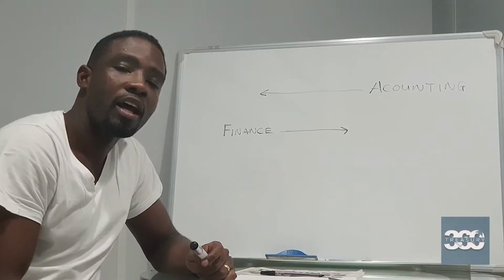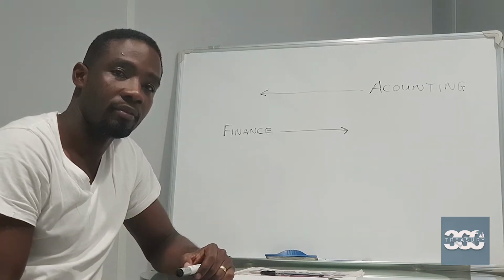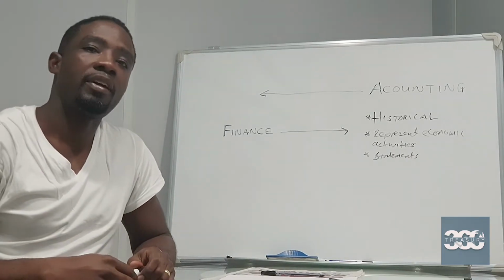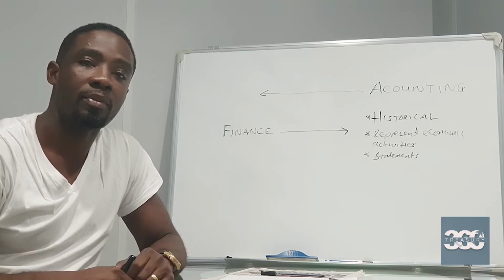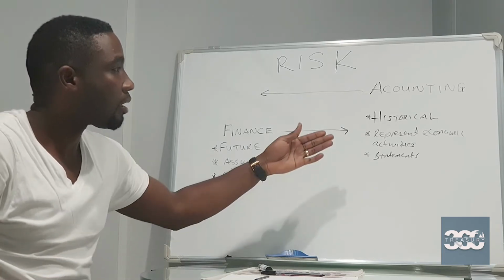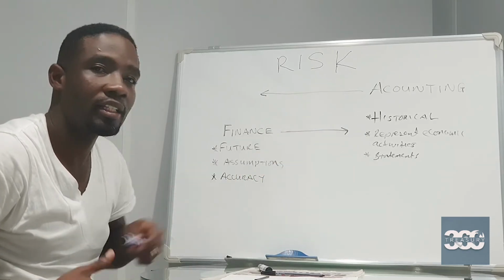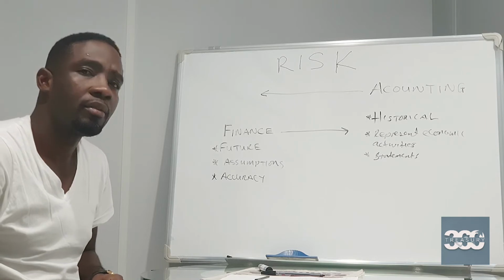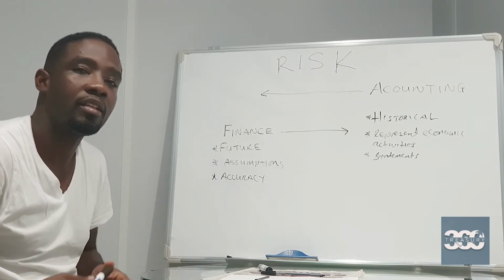Accounting and Finance Training and its Application in a Treasury Environment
Kojo Arthur is a Global Markets practitioner with over a decade experience in the Treasury environment. Especially skilled in setting up the components of a profit centre treasury department in a bank.

His experience spans the various desks in Treasury as well as the setting up Treasury Management Software for all asset classes.

This video series is part of giving back to the financial markets in Ghana and to offer insights to young Treasury practitioners.

His interactions with professionals in the sub-region is vast and widespread. The information contained in his videos represents practical every day applications of ideas to make you more productive as a finance professional.